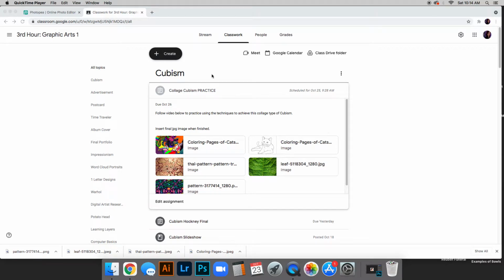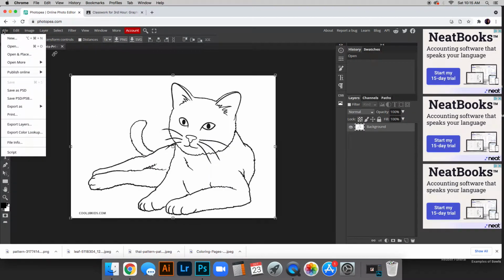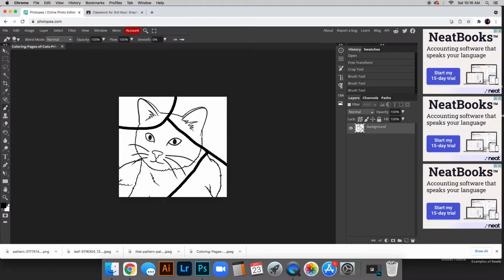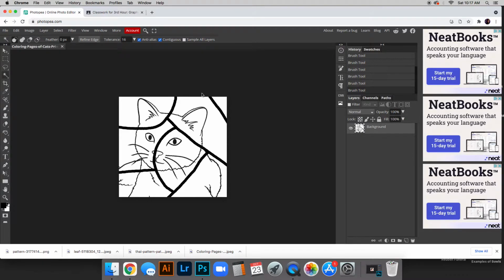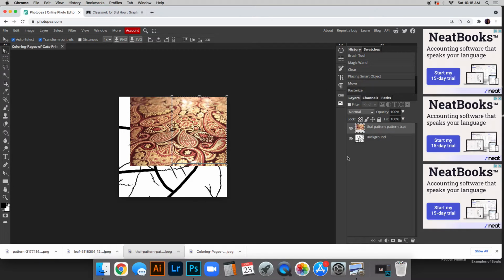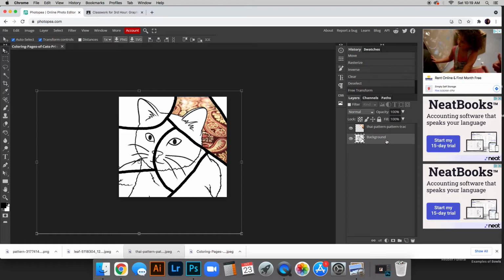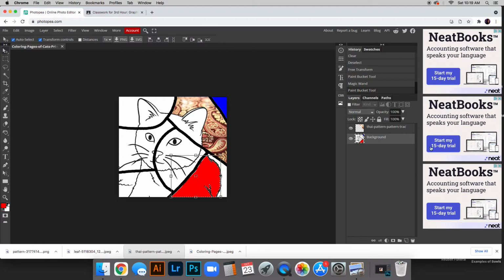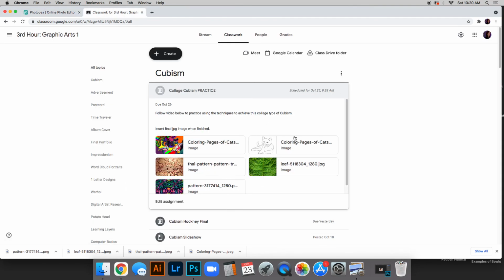Collage Cubism Practice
Using Photopea (but still applicable to photoshop)